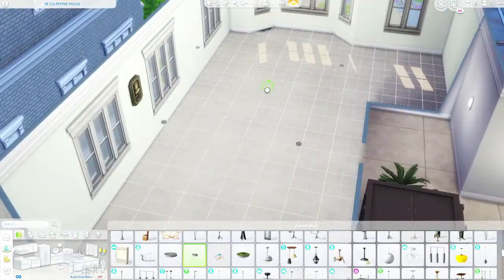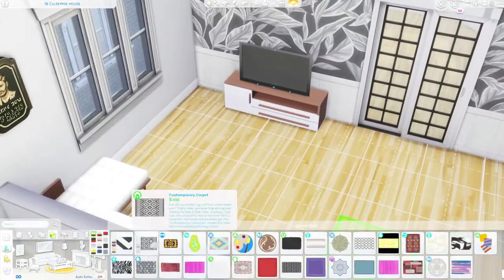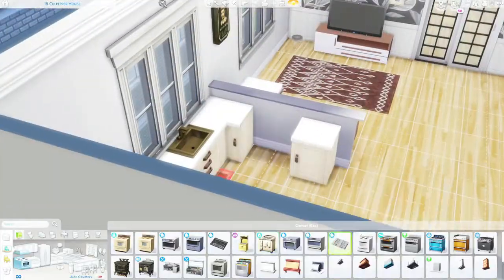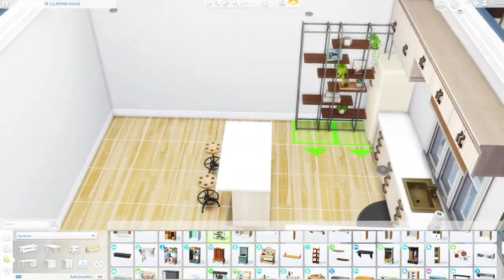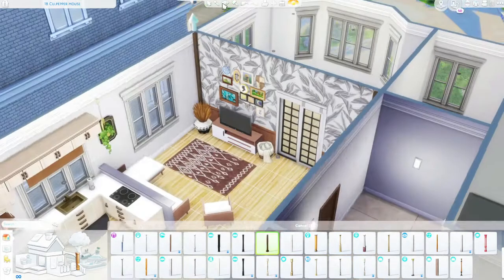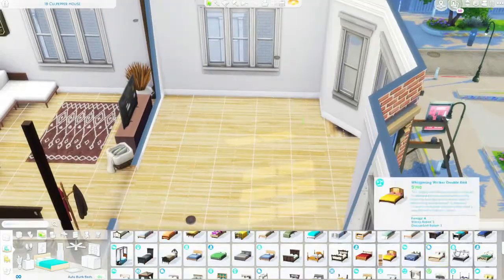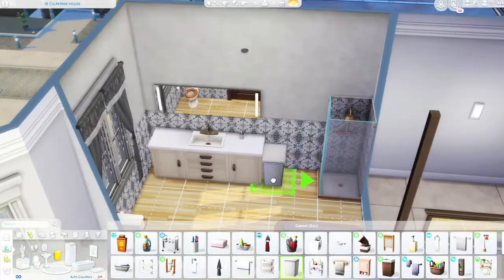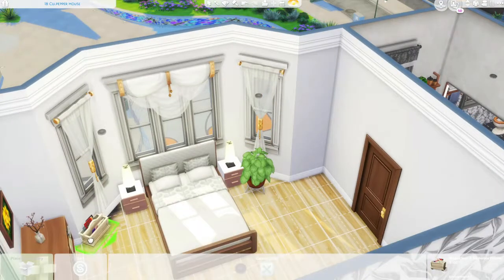VINTAGE & ECCLECTIC APARTMENT | The Sims 4: Speed Build City Living (NO CC)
A brown and grey aesthetic and vintage style apartment! Hope you enjoy today's video as much as we enjoyed making it for you!

Hey everyone! My name is Melissa, I have a rare genetic disorder called BBGD! I can't walk or talk but my love for sims is STRONG! My brother Brady, my PCA Anna and other friends help me make videos for you guys!

             -Love Melissa K
T W I T C H - MelissaKPlays

I N S T A - @melissakplays

What is that robotic voice you hear in my videos? -
         That's my talker! It's an eye gaze controlled device that allows me to talk and communicate with others :)

How do I communicate yes and no? -
          I look left for yes and right for no.